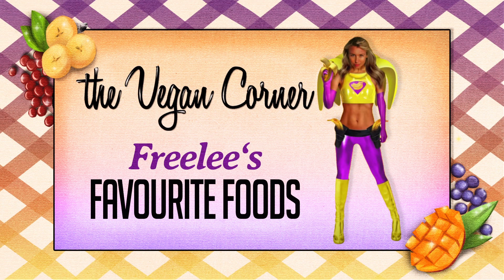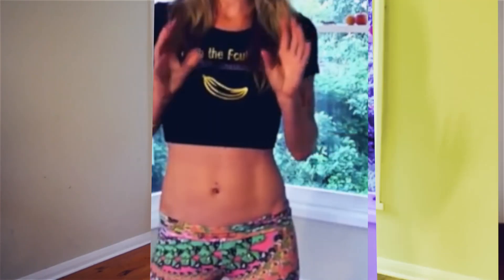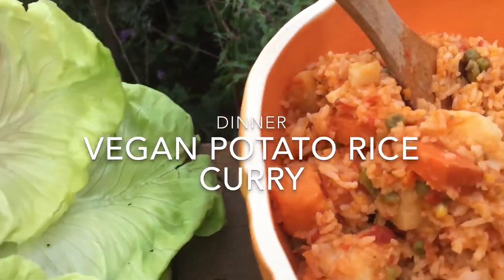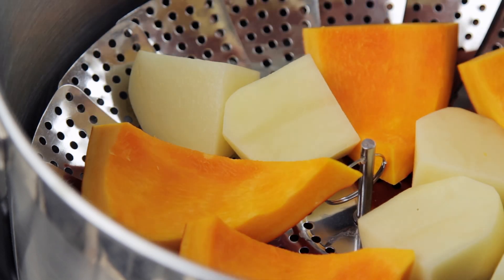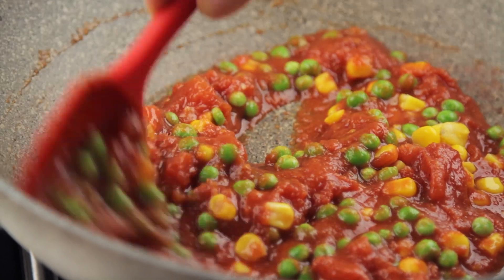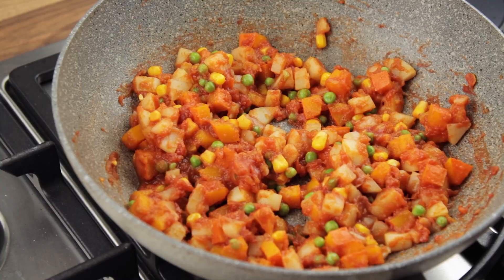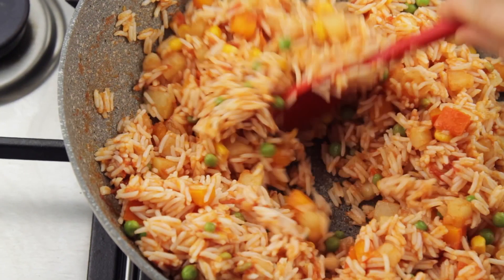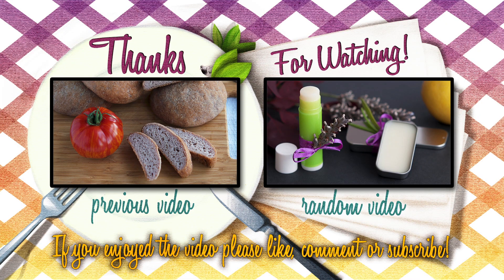Potato rice curry | Freelee's favourite foods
for the ingredients list, extra info, and more video recipes.